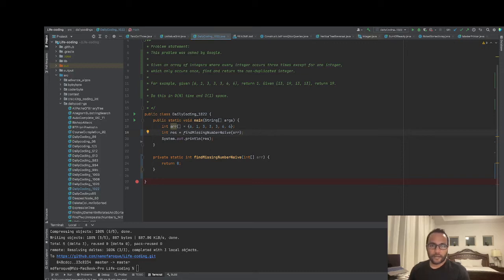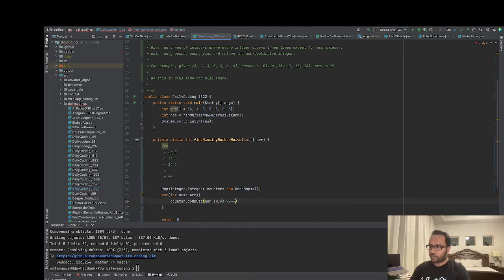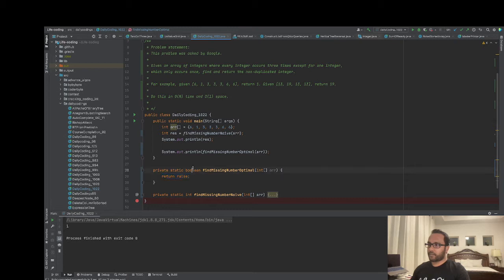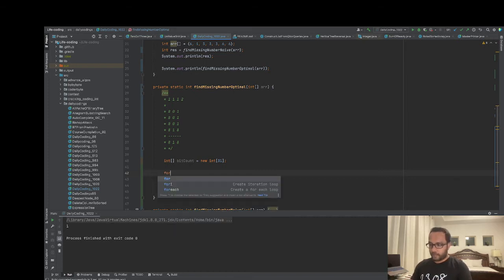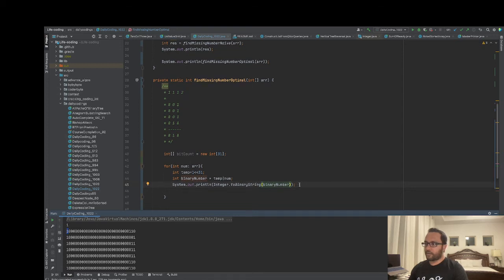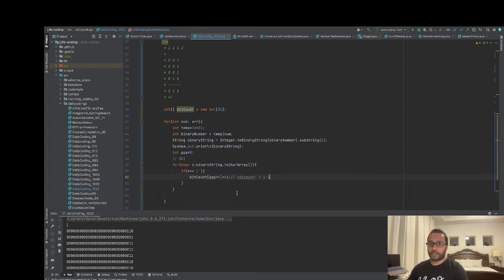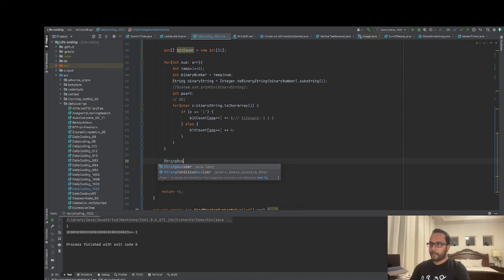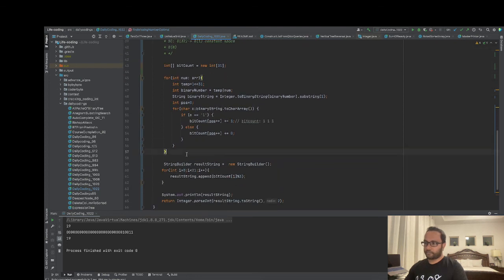Daily coding 1022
Given an array of integers where every integer occurs three times except for one integer, which only occurs once, find and return the non-duplicated integer.

 For example, given [6, 1, 3, 3, 3, 6, 6], return 1. Given [13, 19, 13, 13], return 19.

 Do this in O(N) time and O(1) space.